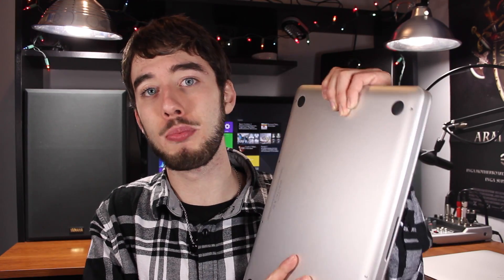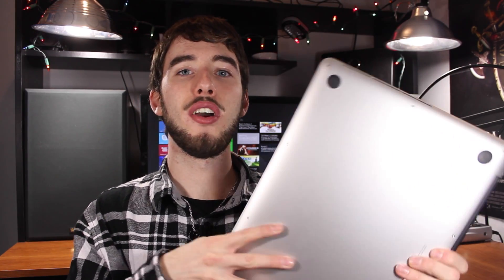Are Old Macbook Pro's Still Good :Lets Talk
#1 SSD (Samsung)